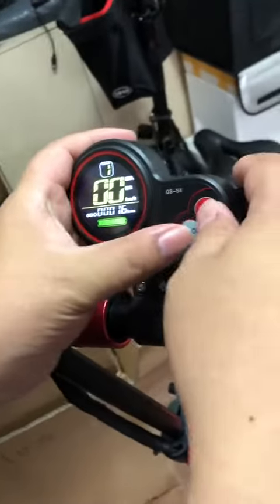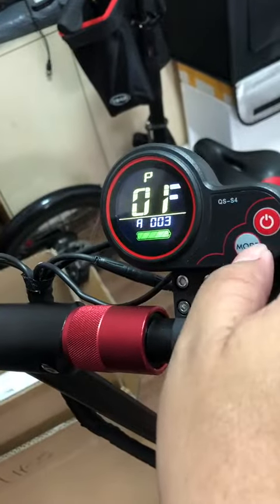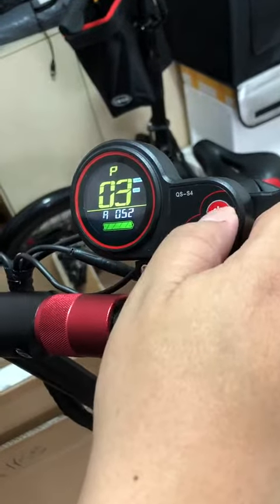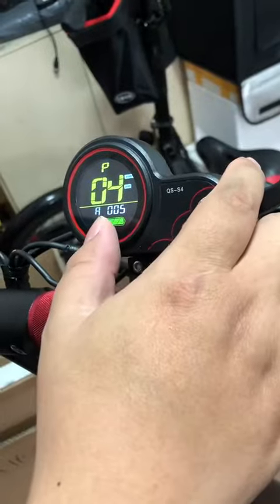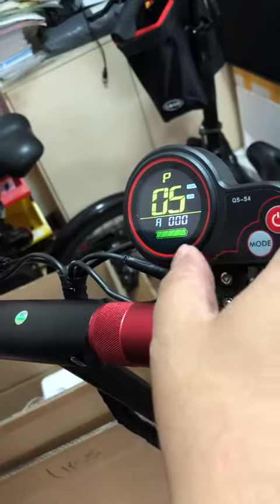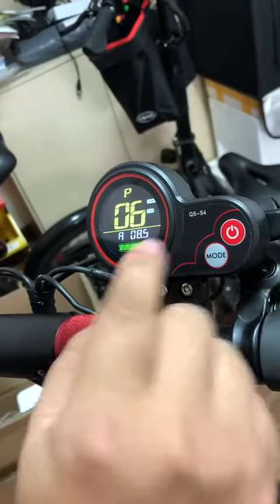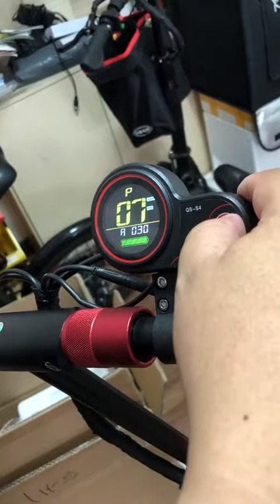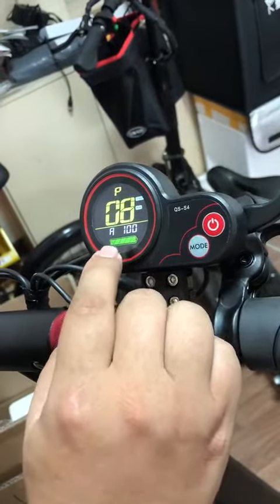Default setting of P values in lcd for zero 9 electric scooter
1. 52V lcd for zero 9